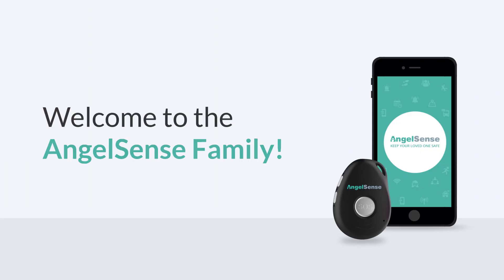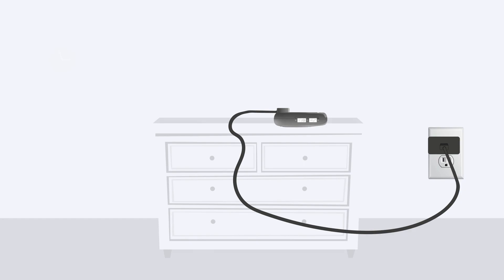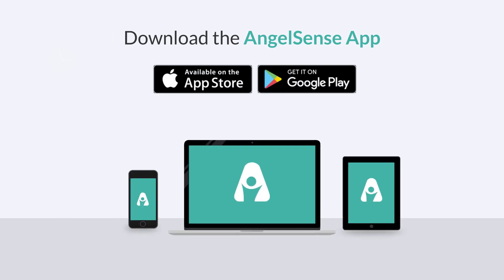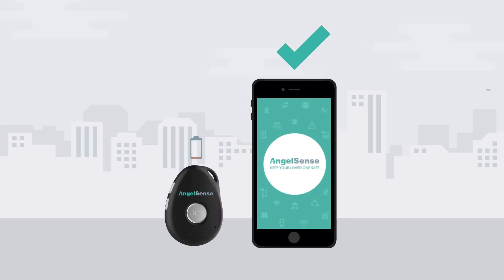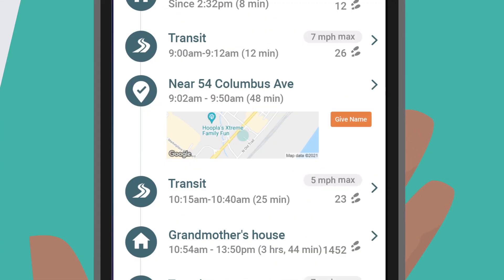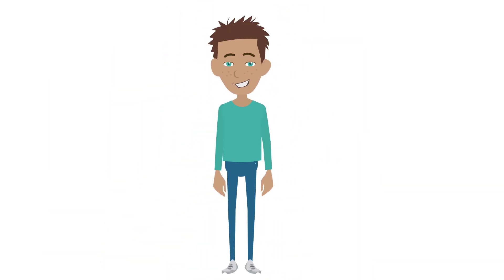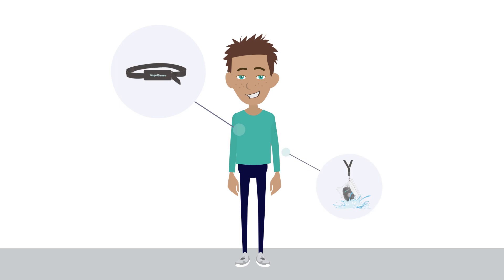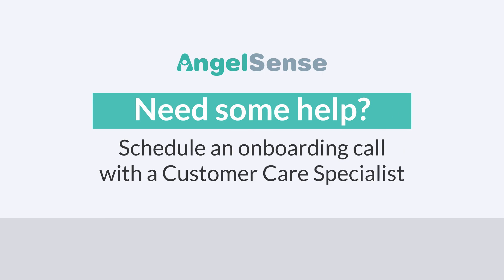AngelSense GPS4 Getting Started Quick Guide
Welcome to AngelSense!
Step 1: Charge the device: When connecting the device to the charger it should turn on automatically, with the red LED light on solid. It will take approximately 4 hours for a full charge of up to 24 hours (depending on usage).

Step 2: Download the AngelSense Guardian App.

Step 3: Log In to the AngelSense App for further guidance. (A temporary password was sent to you by email.)

Step 4: Charge near a window so device can connect to cellular signals in the area and recognize your home location.

Step 5: As soon as your device is charged and turned on, take the device out in transit at least 1.5 miles outdoors away from the charging location. This way the device can fully connect to local towers and GPS in the area. You can then watch your app for prompts with further guidance. Geo-fences are created automatically in AngelSense! You can personalize your locations by renaming the places.

(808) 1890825 UK Toll Free
Monday – Friday 8:00 – 5:00 PM EST (excluding US Holidays)